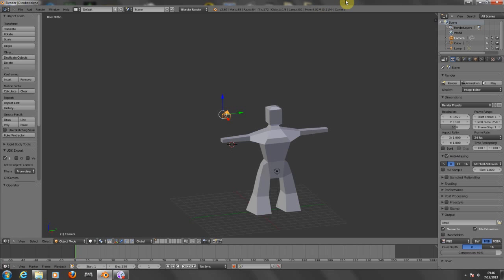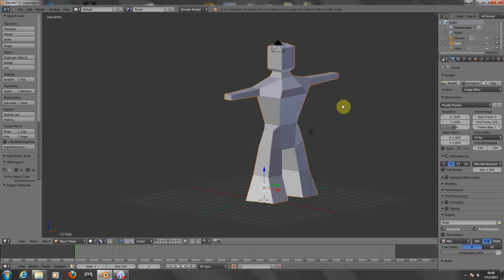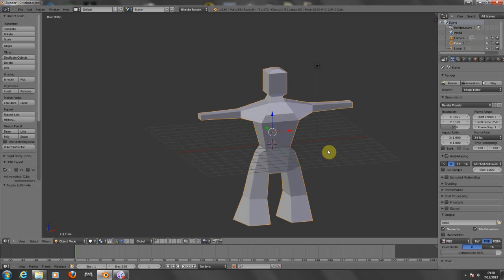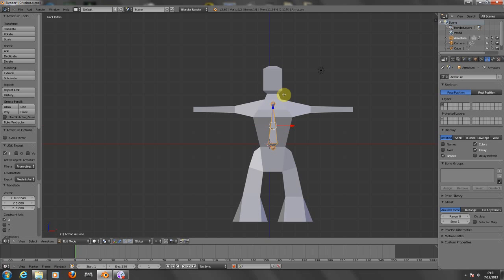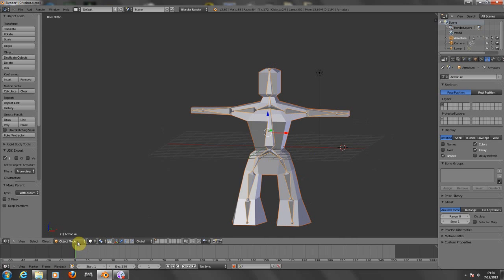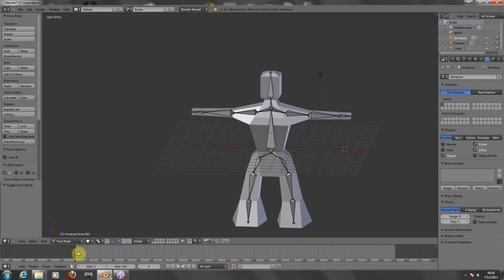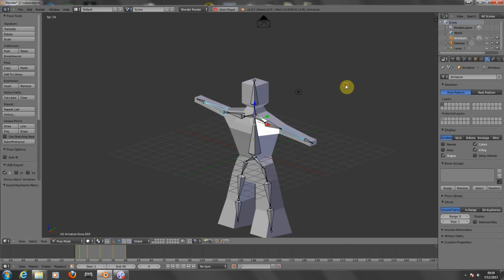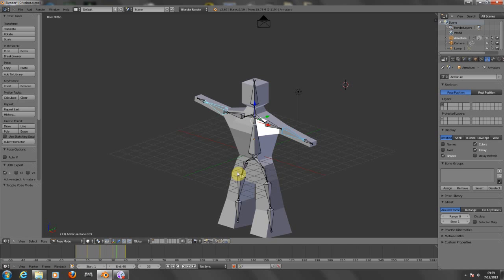Blender 3D Tutorials - Tutorial 4 - Adding Bones and Animations.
Blender 3D Easy Tutorials - Here i show how to add bones to a MESH object and how to add animation after finishing working with the bones.